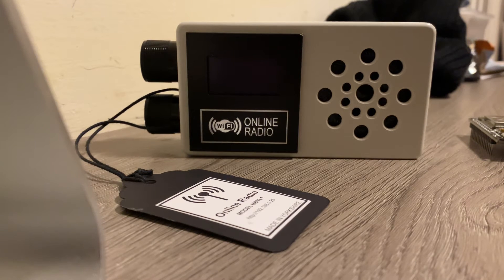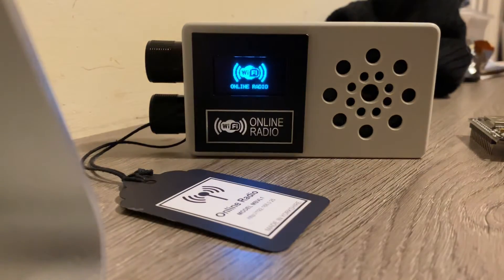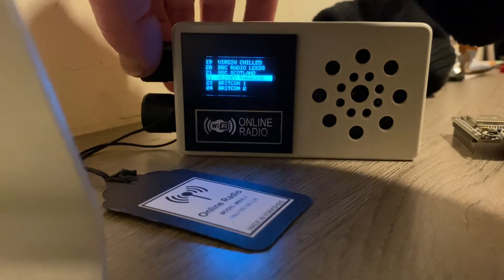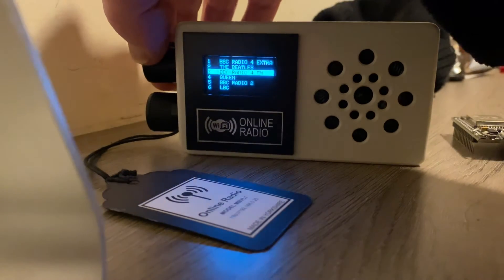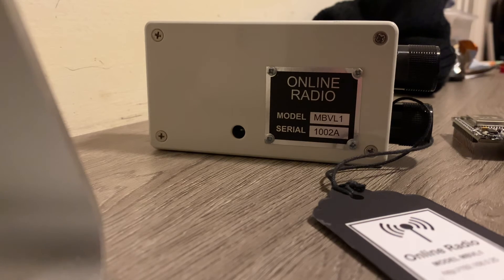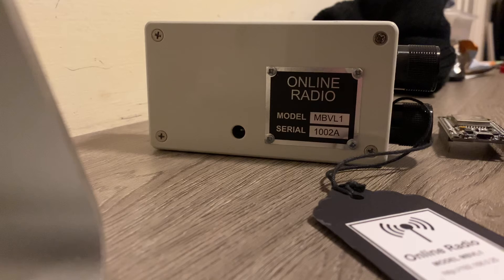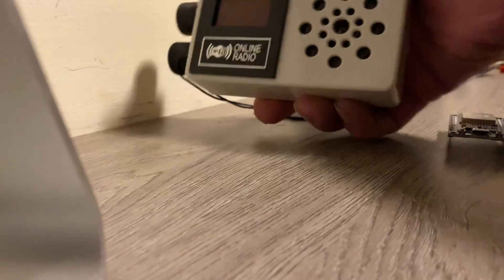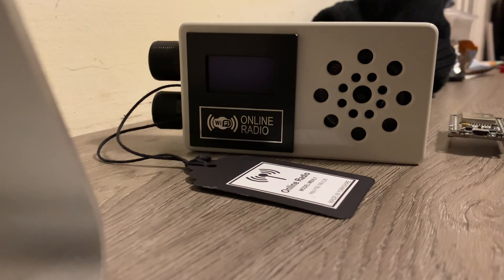Updated ESP32 internet radio using a rotary encoder.